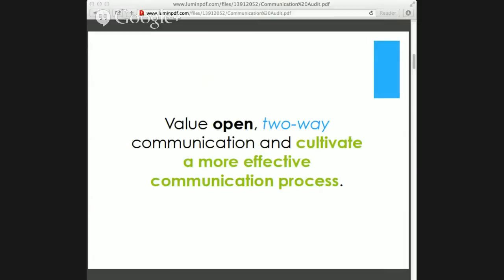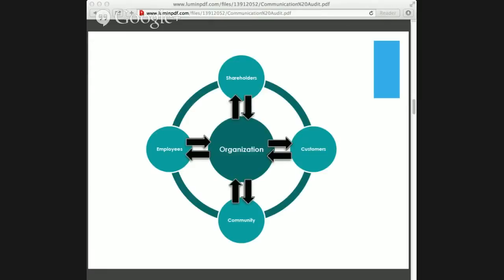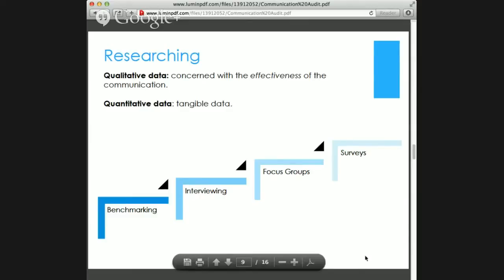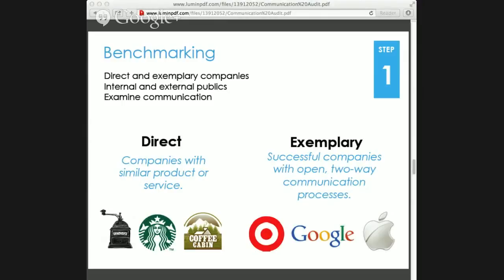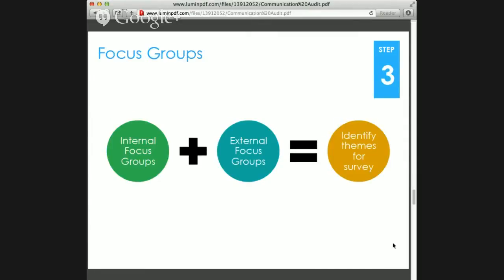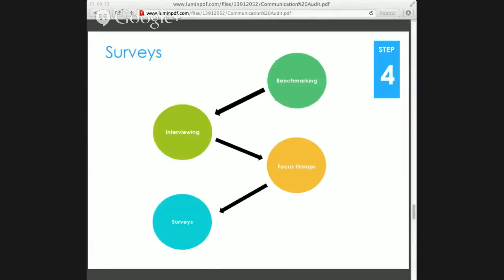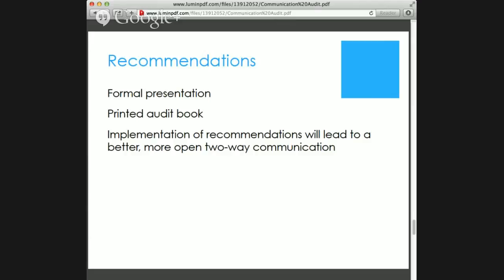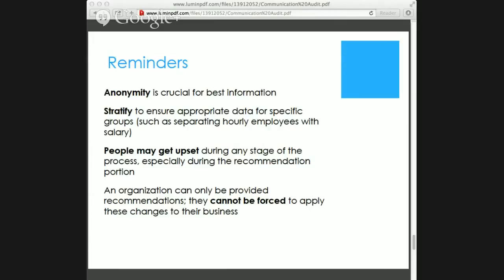6 Steps to a Communication Audit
ETA 12/7/20: Please note that the social media links at the end of the video are no longer valid; they were created as part of my course requirements.